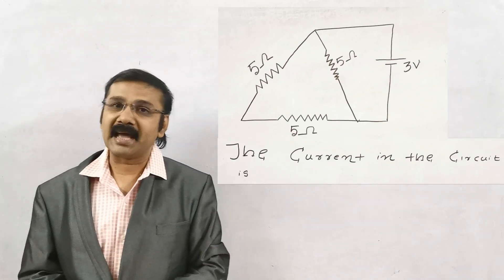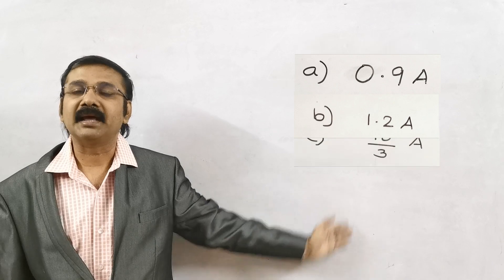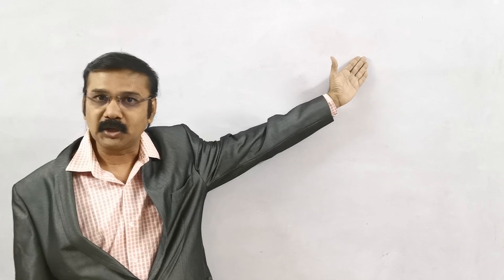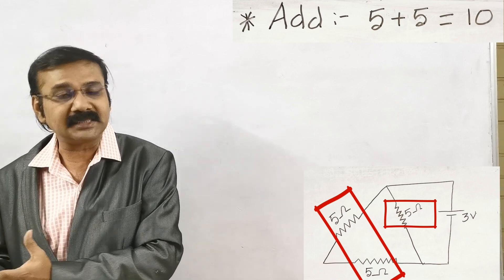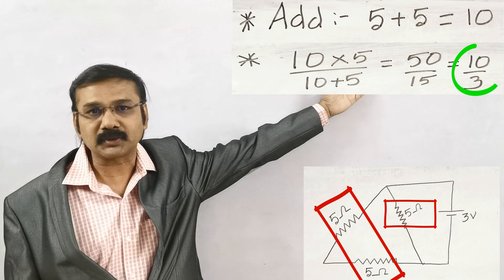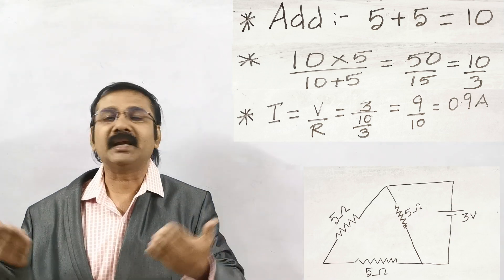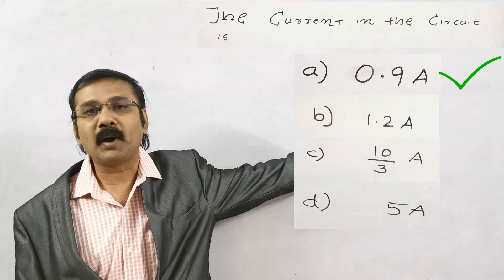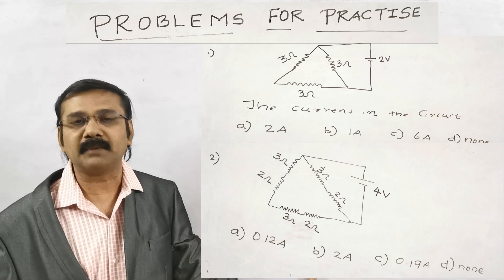Physics Shortcut Tricks - Current Electricity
A handy shortcut method to solve circuit problems (Physics) in a matter of seconds, and mostly useful during CBSE/Stateboard, NEET & JEE examinations. Share it to the needy students if you find it useful.